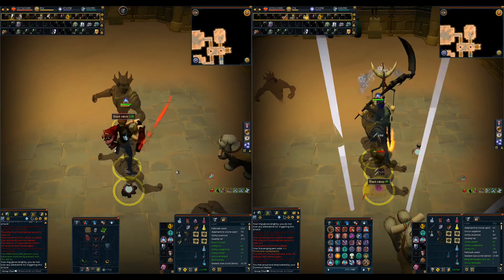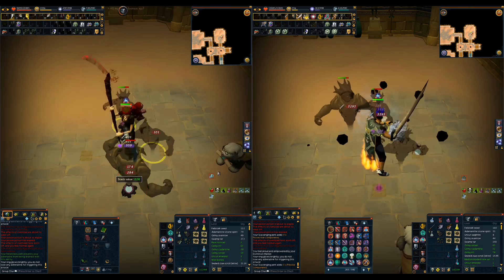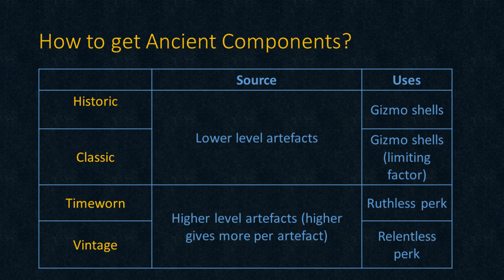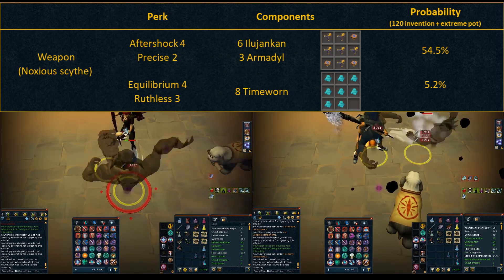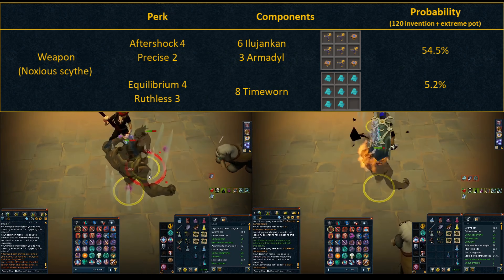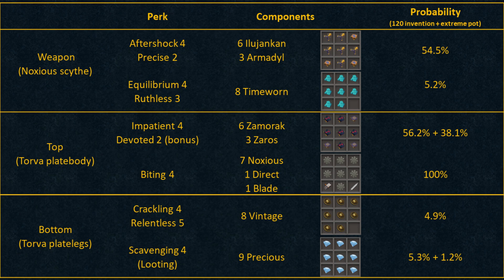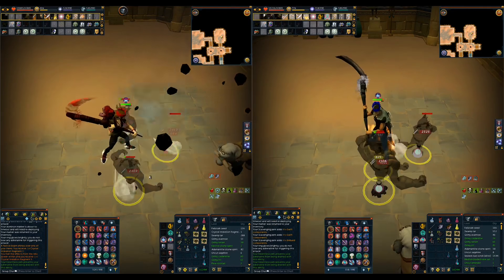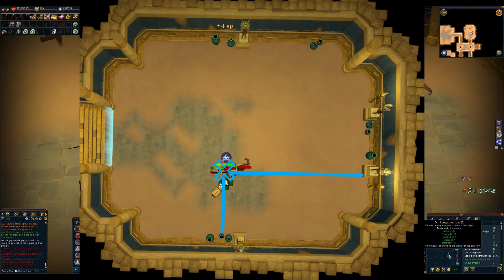New Ancient Invention Perks from Archaeology! - Elite Clue Hunting Guide Update (Shadow Creatures)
New ancient invention perks from Archaeology!

Ability rotation I used: Berserk, Hurricane, Quake, Cleave, Greater fury, Sever, Smash, any other basics. If you don't have Greater fury, remove it from bar and move everything up.

Or FC in game "Clue Chasers"

All audio and footage from the game in this video belongs to Jagex Ltd.